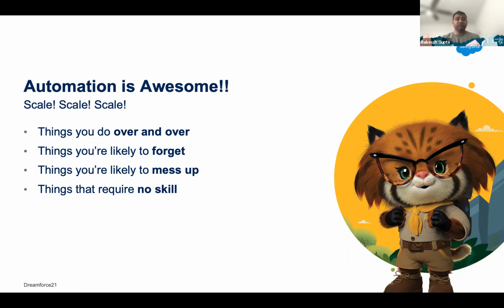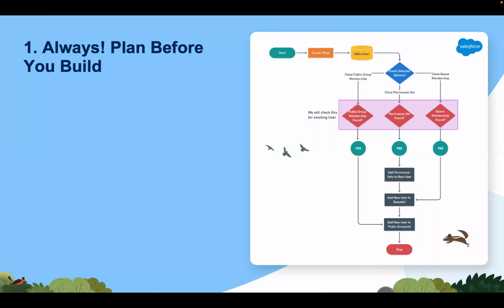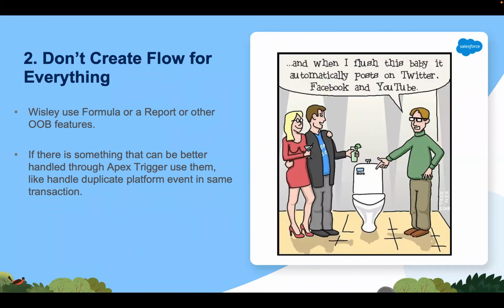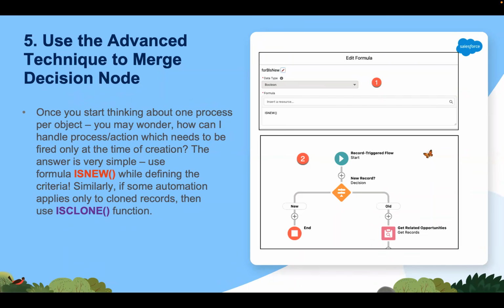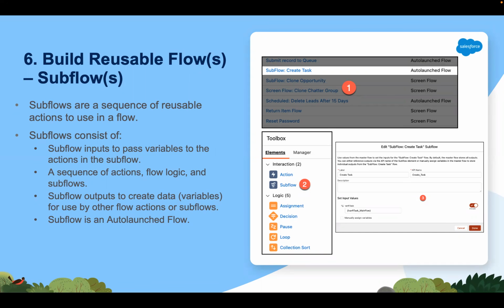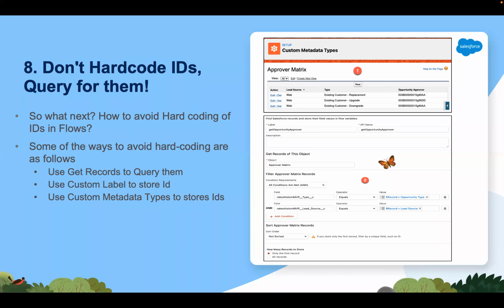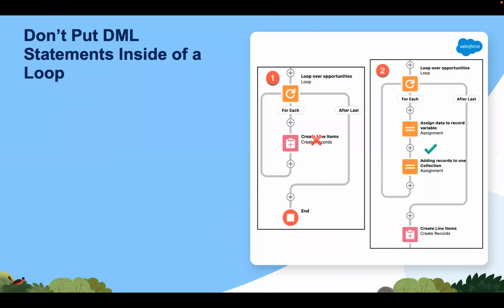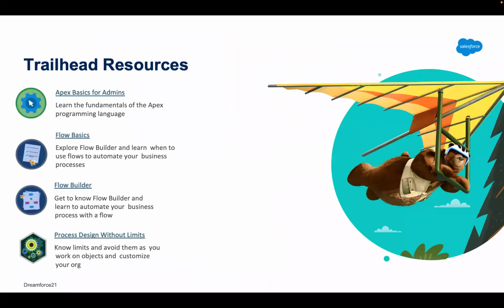Salesforce Flow Best Practices : Salesforce Flow Design Patterns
Salesforce Flow Design Patterns from Fundamentals to Mastery. In this session we will talk about top 10 Salesforce Flow best practices. We will talk about how to Implement one Flow per object and build subflow(s) to enhance the original Flow’s scope.